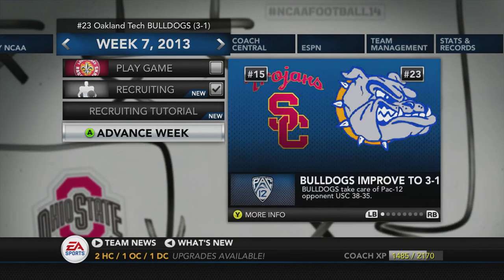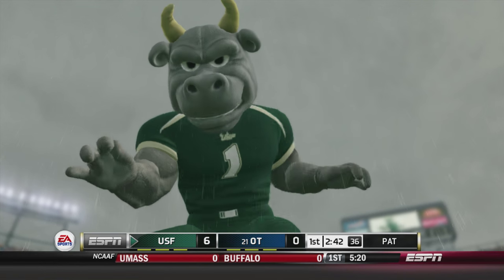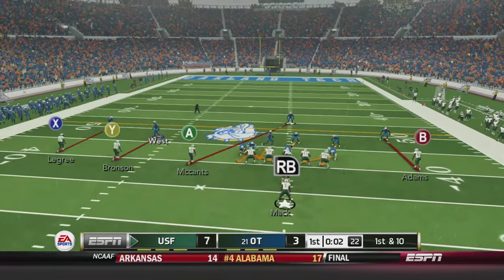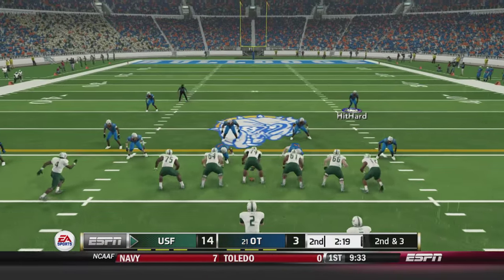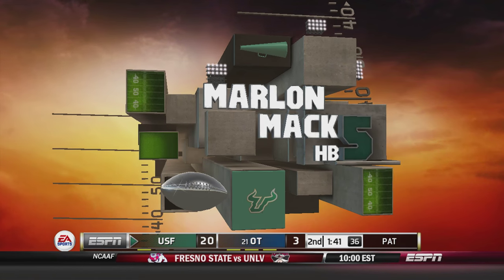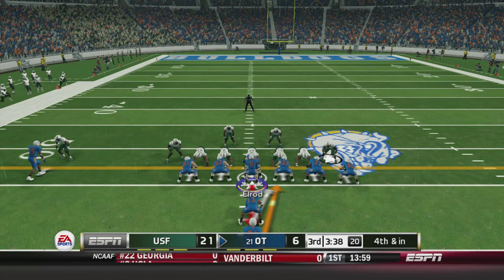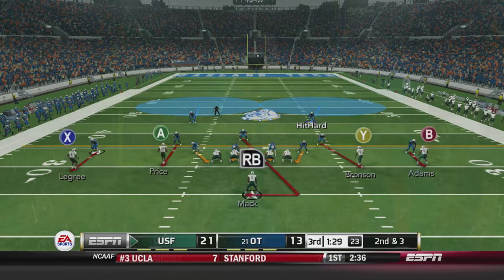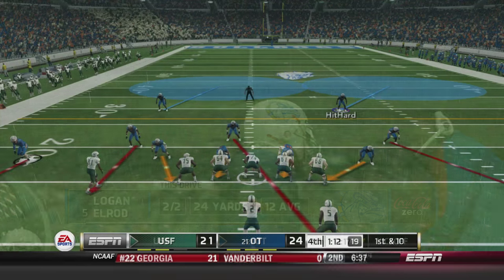NCAA Football 2014 Subscriber Dynasty mode game 6 vs USF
Welcome to my Subscriber dynasty here in NCAA Football 2014- the Oakland tech university bulldogs take on USF